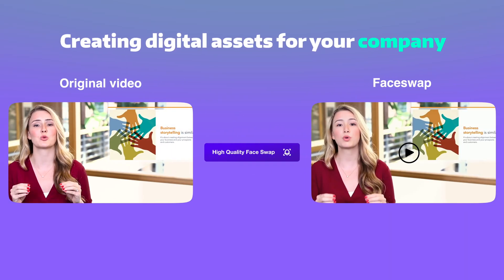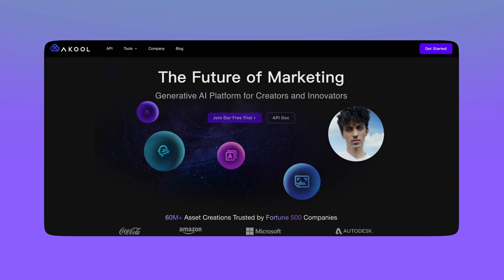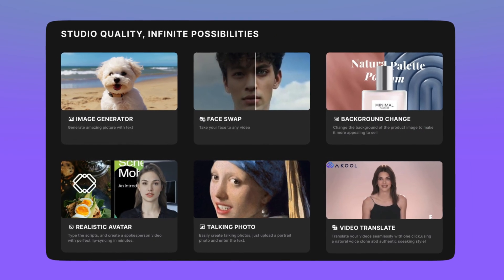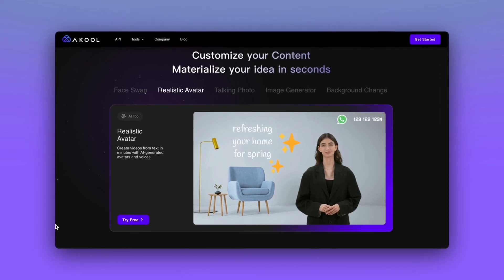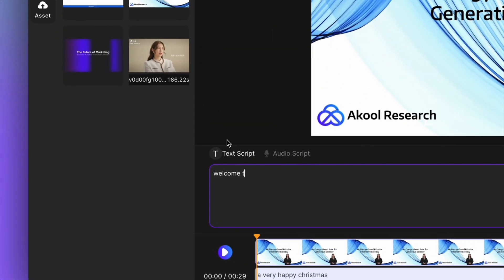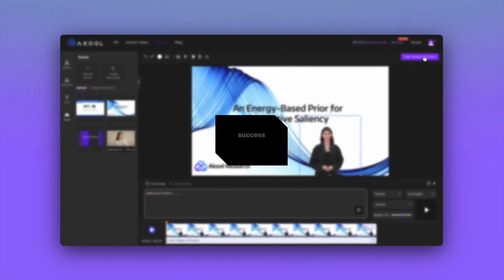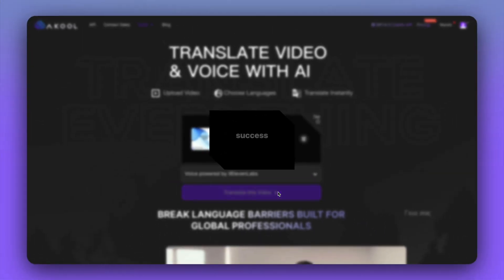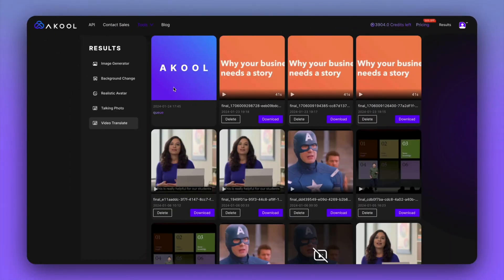Two Steps to International Video Production with AKOOL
Make video production efficient, even if you're a complete beginner! 🎥 AKOOL will not only inspire your creativity but also guide you through using its tools to create the content you need. With just two simple steps, you can produce digital assets that are accessible worldwide—no language barriers! 🌍 Join AKOOL in transforming your content creation process to save costs and dramatically boost production efficiency.

About AKOOL: AKOOL leverages cutting-edge generative AI to revolutionize content creation, offering a full marketing suite designed for dynamic, innovative digital storytelling. Whether you're marketing or storytelling, AKOOL’s tools are tailored to meet your needs.